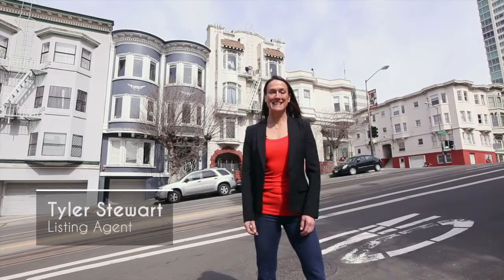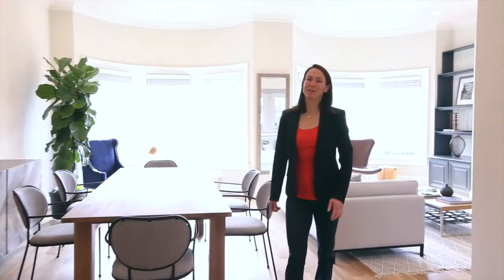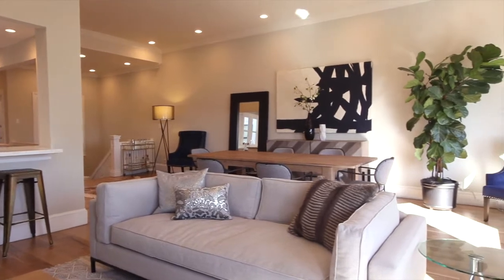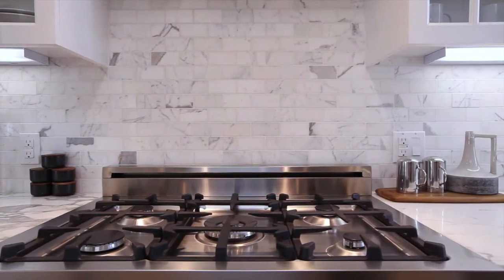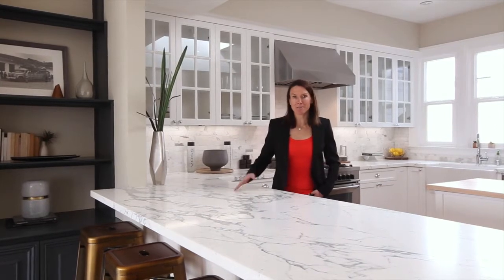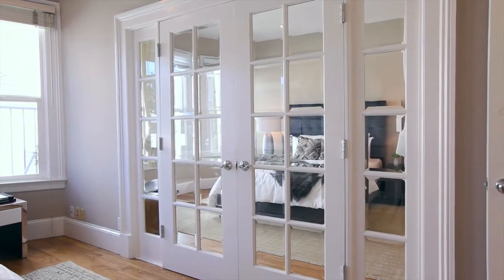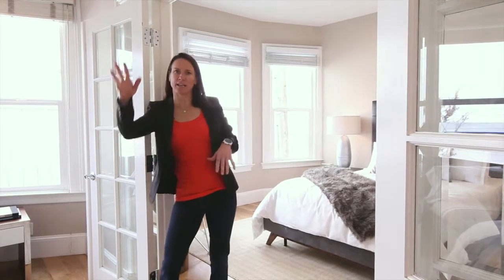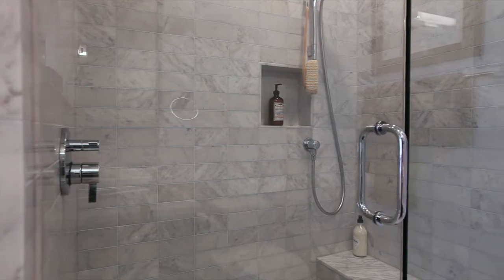1308 California St, San Francisco, CA 94109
Welcome to The California! Located in Nob Hill, blocks to the Financial District, Trader Joe's, Whole Foods, Polk Street and Grace Cathedral, this top-floor condo has it all. A full remodel took 1900s Edwardian charm and blended it seamlessly with contemporary finishes that accommodate a modern-day lifestyle. This 3 bedroom, 2 bath, 2 CAR PARKING condo has been redone to every client's dream. High ceilings and large windows make this open floor plan light and bright. Other features include 2 fireplaces, a chef's dream kitchen, a HUGE shared roof deck and more. This is San Francisco living.`

Real estate is more than just buying and selling houses. It means creating meaningful connections between buyer and agent, family and home, home and community. For 20 years Tyler Stewart has been successfully representing clients buy, sell, and fix the best homes in Marin and San Francisco. Her expertise, ingenuity and passion has influenced the way real estate is being done in the Bay Area today. If you’re ready to crush your real estate goals, Tyler Stewart is the next call you should make.

Follow Tyler & team on social media for all of the behind the scenes fun: